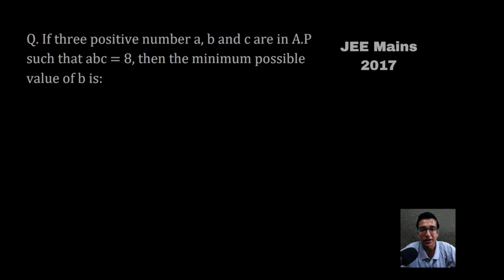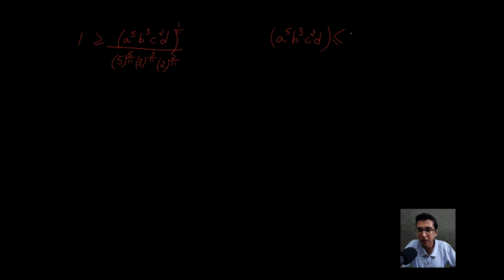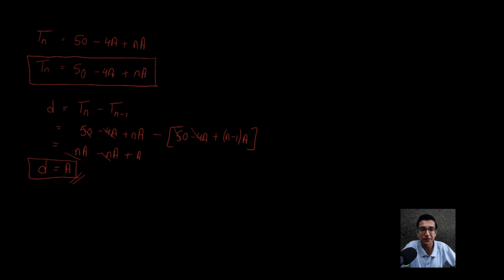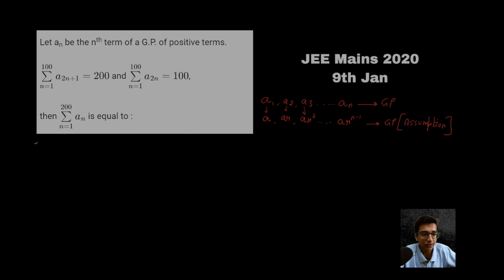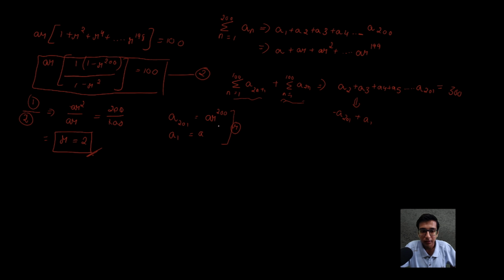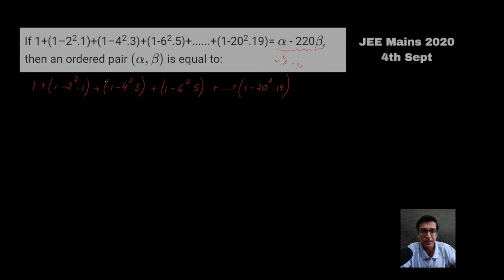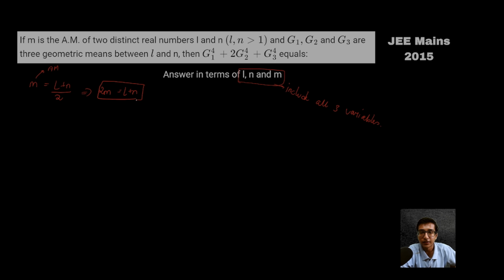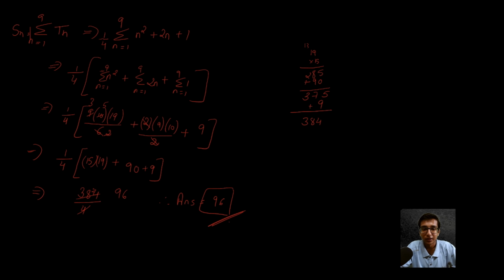|| Sequence and Series || JEE Mains || Video -9 || Previous Year JEE Main Questions ||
This is a special video in our JEE Mains Sequence and Series playlist, where I, Akshat Agarwal from IIT Kharagpur, solve a variety of Previous Year JEE Mains questions from multiple subtopics. This session is designed to give you deep insights into exactly what the JEE examiners focus on and how to efficiently tackle these questions to maximize your score.

-Thorough walkthrough of JEE Mains previous year questions on Sequence and Series from topics like AP, GP, HP, Summation, Means, and more
-Detailed explanation of the JEE question patterns, common traps, and frequently tested concepts
-Tips on how to read and analyze questions to quickly identify the approach required
-Step-by-step problem solving demonstrating clear, logical methods aligned to JEE exam standards
-Highlighting shortcuts, common mistakes, and exam hacks to improve speed and accuracy
-Emphasis on understanding what JEE asks in its questions beyond just formula application

If you want to really understand the exam mindset and be confident about the types of questions you’ll face, this video will be a game-changer for your JEE Mains Maths preparation.

📚 Sequence and Series: Chapter Contents
- Introduction to Sequences
- Types of Sequences (Arithmetic, Geometric, Harmonic, AGP)
- Series and Summation Techniques
- Means (AM, GM, HM) and their relations
- Difference Method & Telescoping Series
- Practice Problems and Tricks

On this channel, you’ll get:
- Short, focused lessons (5–10 minutes each)
- Step-by-step solutions to JEE PYQs
- Quick tips and tricks to solve problems faster
- Revision strategies and exam hacks

Don’t forget to:
💬 Comment your doubts and topic requests below

Let’s crack JEE Mains Maths together—one topic at a time!

Start your Sequence and Series journey now—watch till the end to know what’s coming up next!